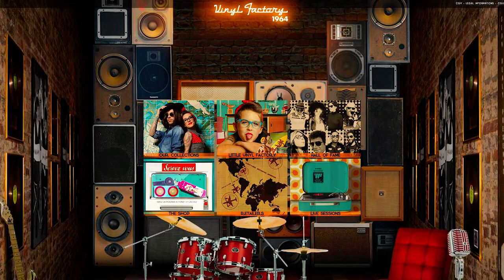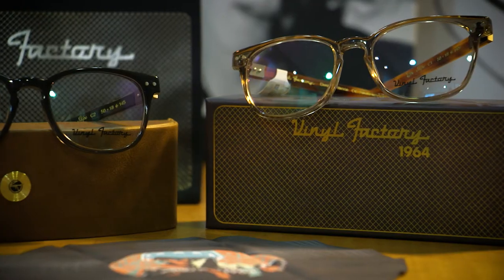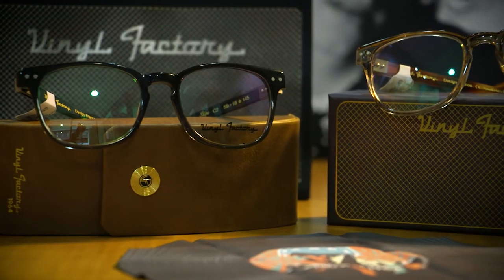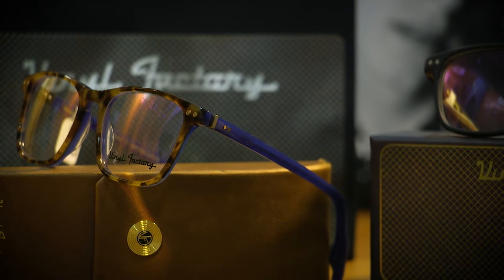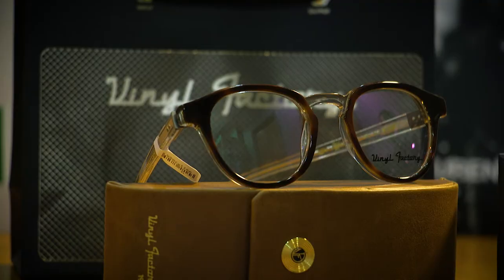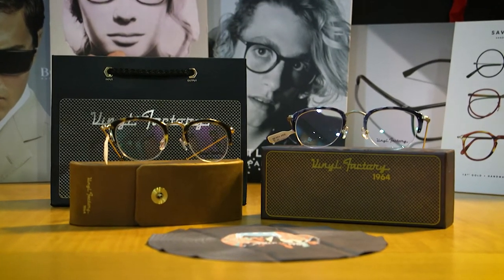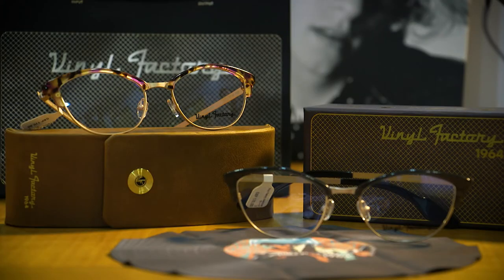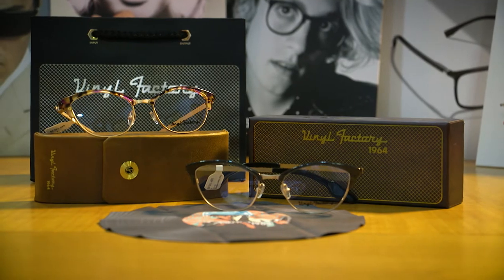Vinyl Factory at Silverberg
Silverberg is delighted to announce that the fabulous Vinyl Factory ophthalmic range has now arrived in store. The range draws influence from a love of music and the designs reflect the diversity found in music.

Introducing retro and timeless pieces for Ladies and Gents…
Vinyl Factory Hook showcases strong lines brought to life with texture and colour.

Vinyl Factory Vosmear featuring the bang-on-trend slim silhouette and halfway frame.

Vinyl Factory Goswell brings glorious 50’s glamour into the 21st century.

Vinyl Factory Offer features a bold design and the hot trend for 2017, the round eye frame.

Vinyl Factory Barat in timeless tortoiseshell features classic design and beautiful hinge detail.

Call into Silverberg this week and see more of the world’s most Rock n Roll eyewear collection. We're in the heart of Liverpool right opposite the Met Quarter.

Our Manager, Colin, tells you more about this week’s fantastic offer...